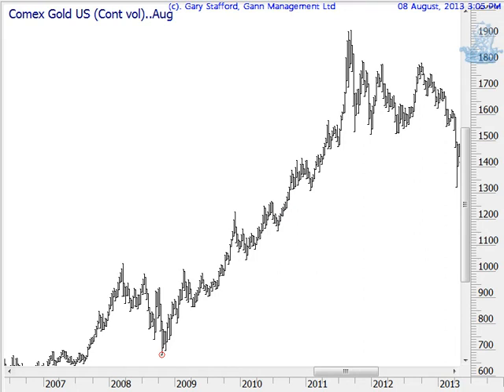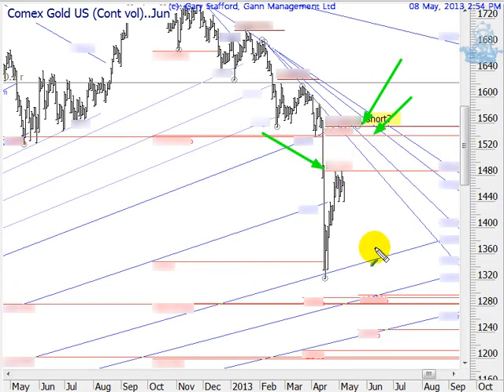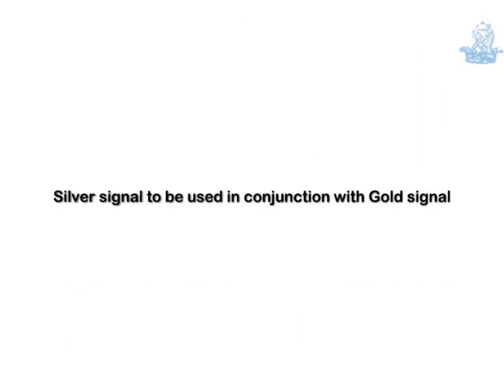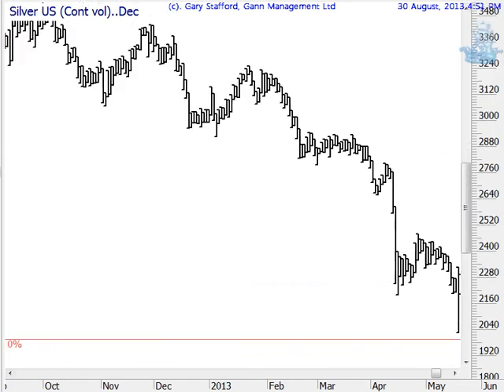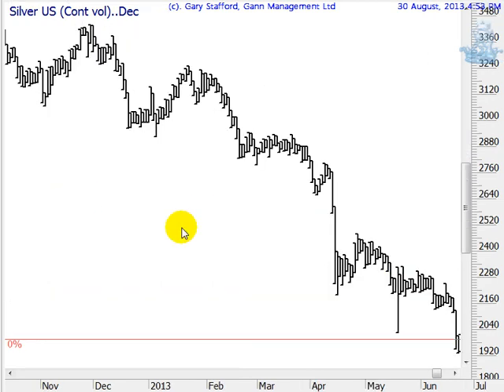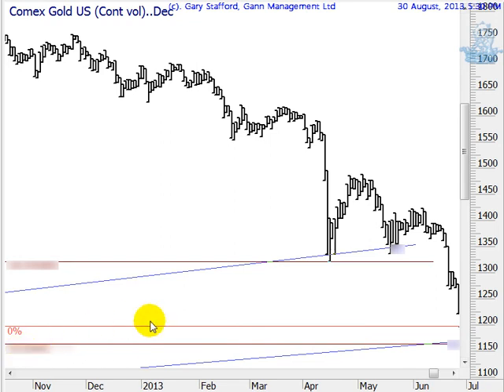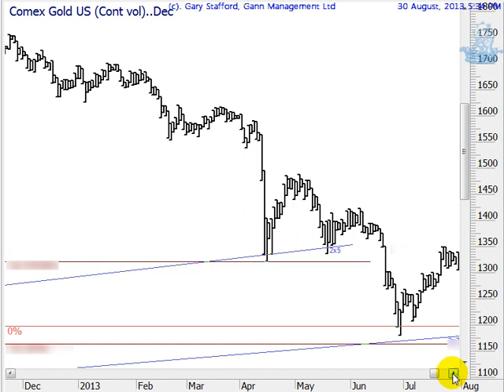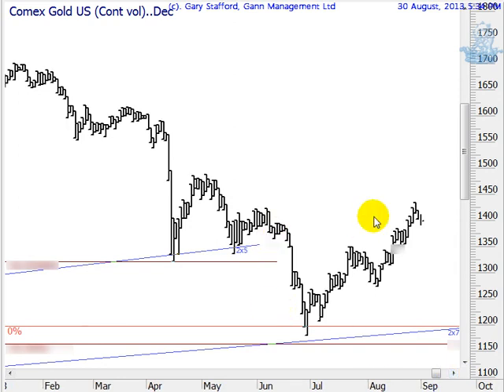Gold Bullion and W.D.Gann PART 2